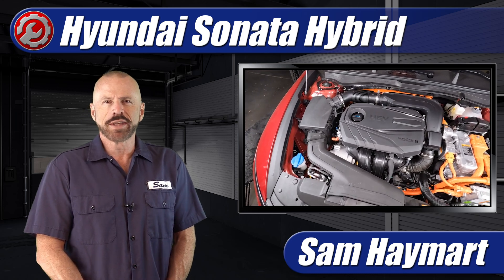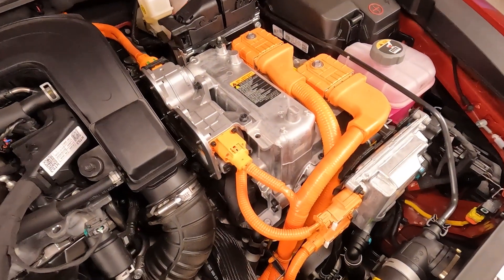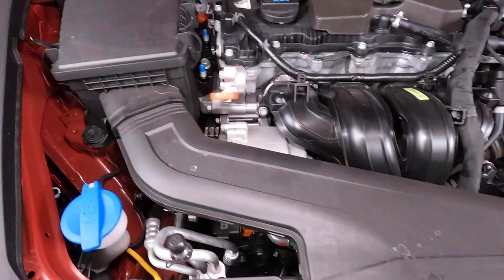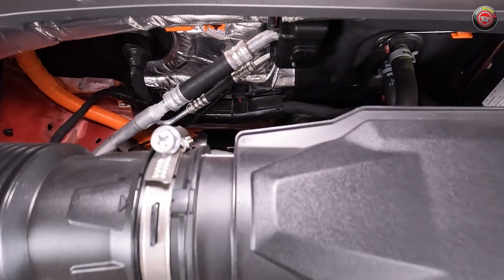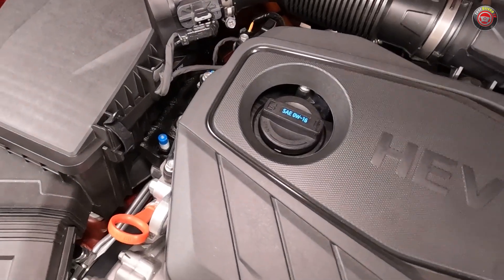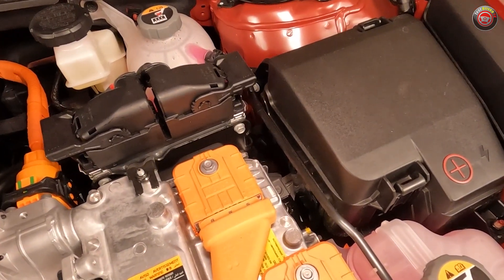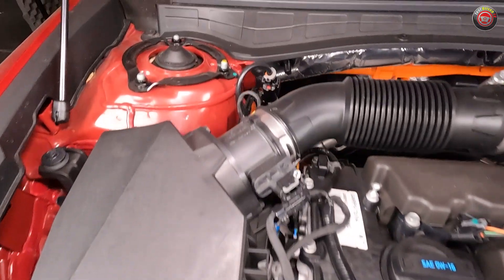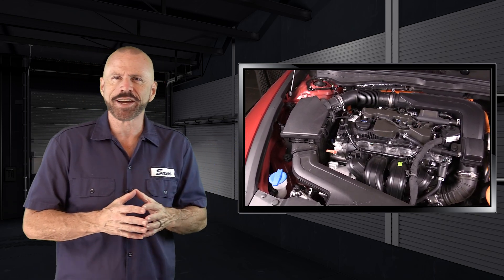2024 Hyundai Sonata Hybrid: Engine Explained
An under the hood tour of the 2024 Hyundai Sonata Hybrid with detailed overview of major technical features, specifications and DIY maintenance service points.